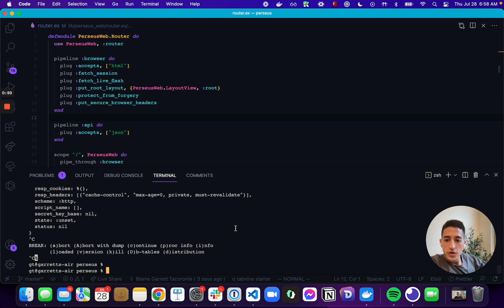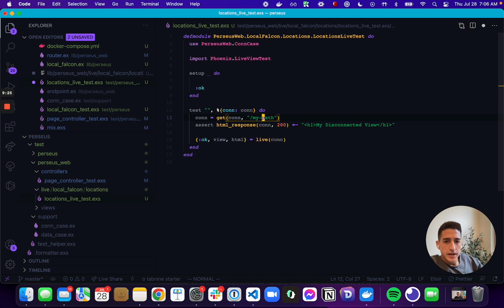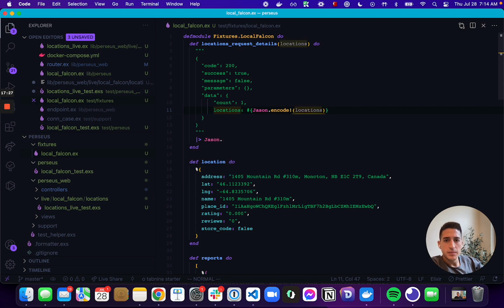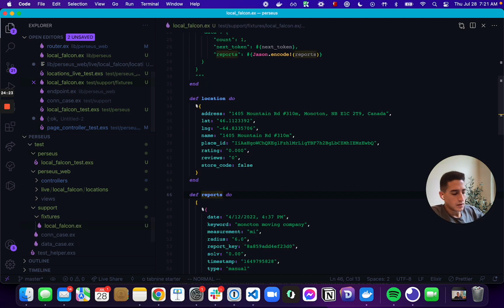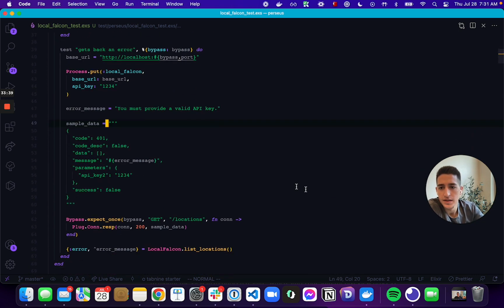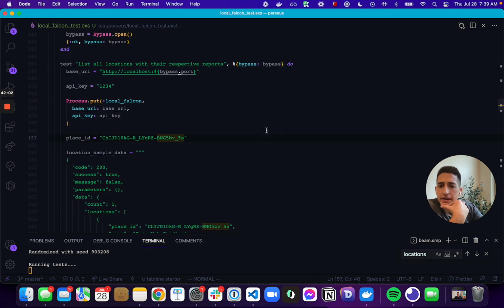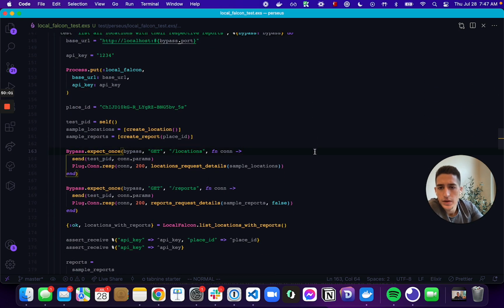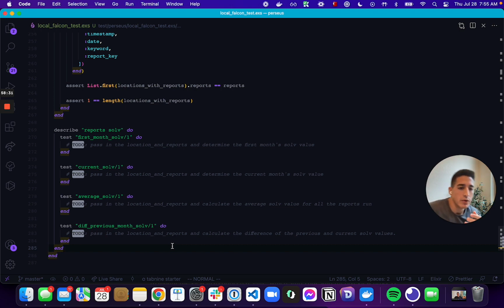Coffee, Code, and Elixir (#4) Setting up LiveView Tests And Creating Test Fixtures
How do we get started with LiveView Testings? What are some ways we can reuse tests data across multiple test files? What does testing LiveView look like and do we need to use a completely different front-end test suite? In today's Coffee, Code, and Elixir session, we are going to walk through building out a dashboard that provides insights into an SEO company’s performance for their clients. The SaaS tool they are using is LocalFalcon, so I wanted to record my process of building out an integration with an external API. This will be a similar but more extensive example of what I have my interview candidates go through on their technical step.

This is one of many coding sessions where you can see an Elixir developer solving real world problems, where they get stuck, problems they encounter, and solutions they implement.

We are on a mission to make the process of hiring Elixir develops painless for companies. We specialize in End to End hiring, interviewing, vetting, and placement, taking the burden off hiring managers and their engineering team.

If you are a developer looking for a job, I’d love to connect with you. Go through the interview process one time, with one company, saving you from the dozens of hours of applying and interviewing, and giving you access to a pool of great companies using Elixir which you can choose from.

We also do Elixir development for companies that would prefer to outsource work instead of building up and managing a team of developers internally.